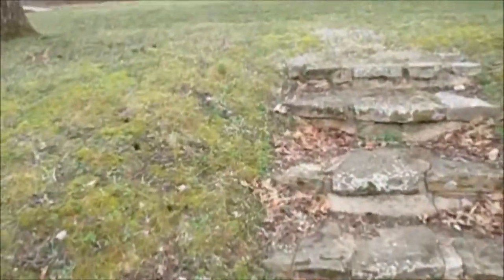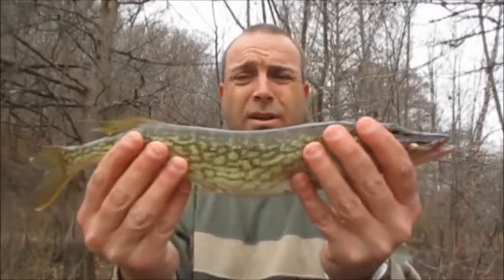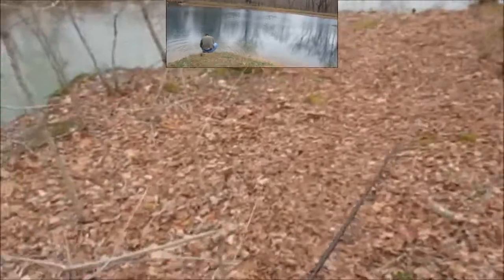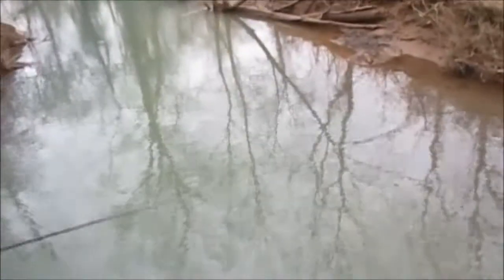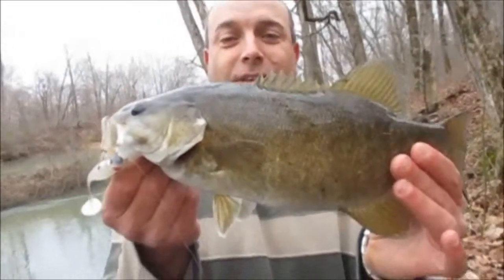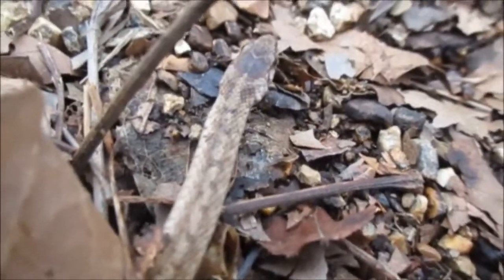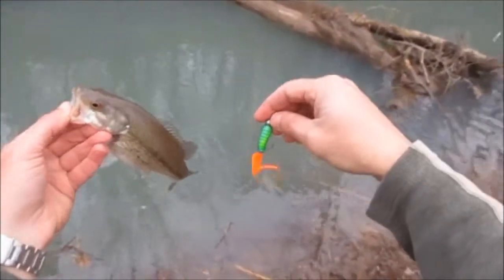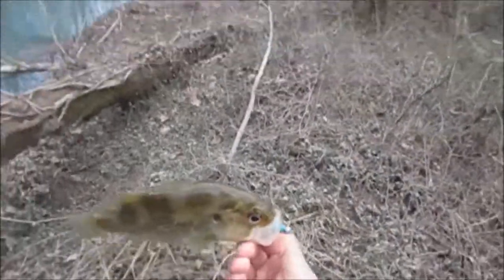Ep.400- Fishing Clear Creek Mouth Leading to Flooded Muddy River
Everywhere was brown, except this one tiny spring fed creek. We fished right where the two meet together. One was brown and the other was blue